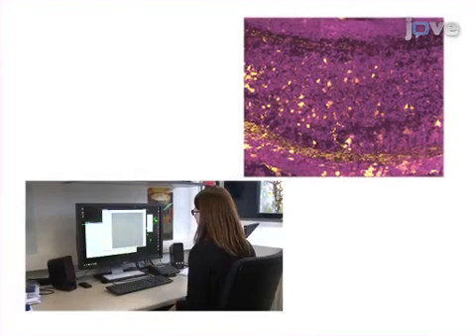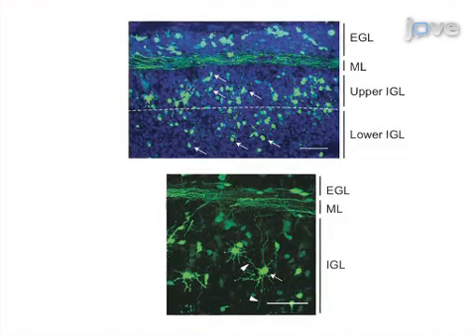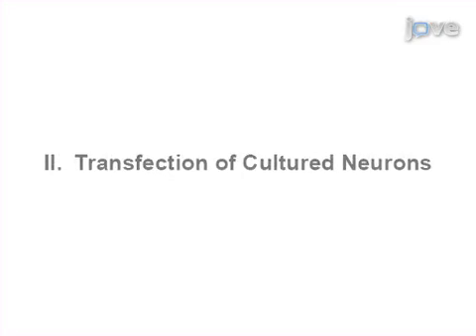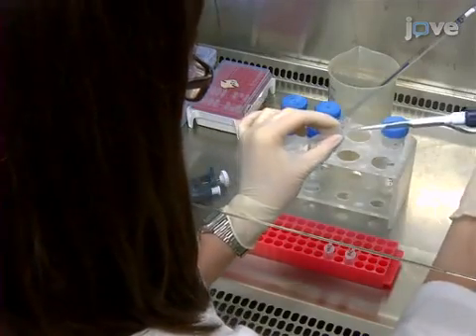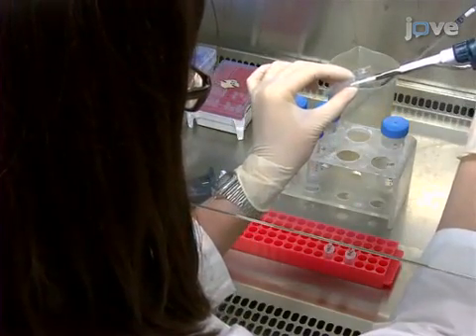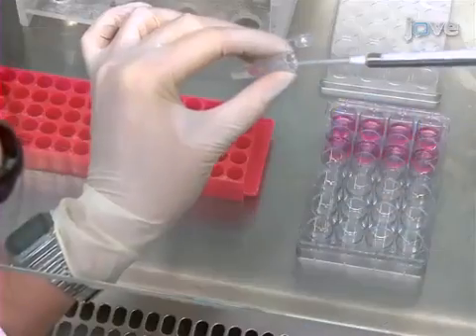Genetic Manipulation of Neurons to Study Morphology and Migration | Protocol Preview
Genetic Manipulation of Cerebellar Granule Neurons In Vitro and In Vivo to Study Neuronal Morphology and Migration -  a 2 minute Preview of the Experimental Protocol

Anna Holubowska, Chaitali Mukherjee, Mayur Vadhvani, Judith Stegmüller
Max Planck Institute of Experimental Medicine, Cellular and Molelcular Neurobiology; Center for Nanoscale Microscopy and Molecular Physiology of the Brain (CNMPB),;

Neuronal morphogenesis and migration are crucial events underlying proper brain development. Here, we describe methods to genetically manipulate cultured cerebellar granule neurons and the developing cerebellum for the assessment of morphology and migratory characteristics of neurons.